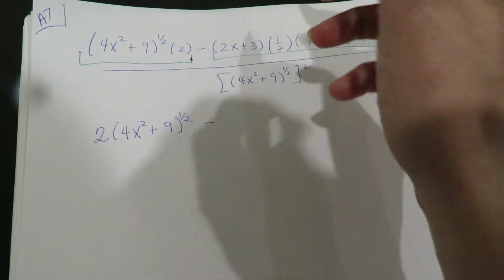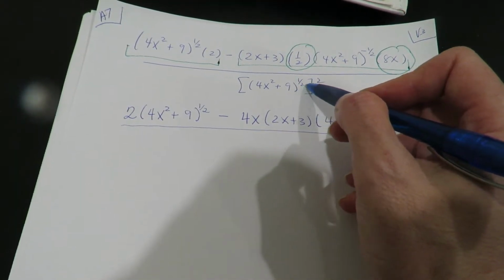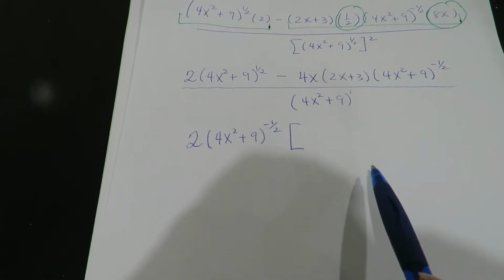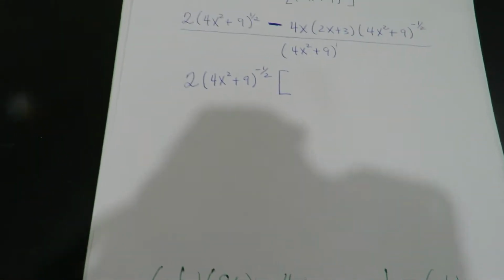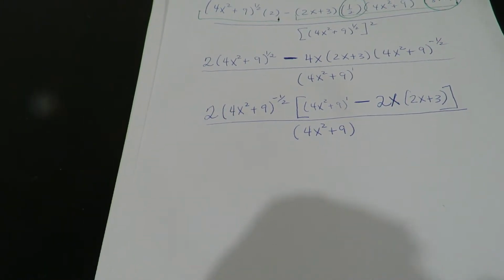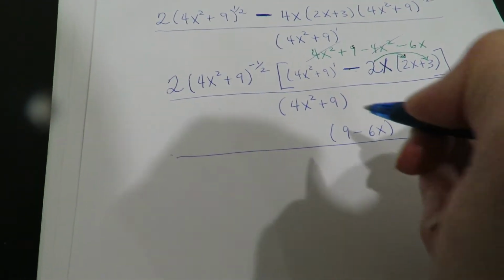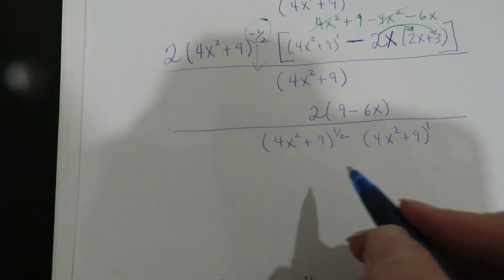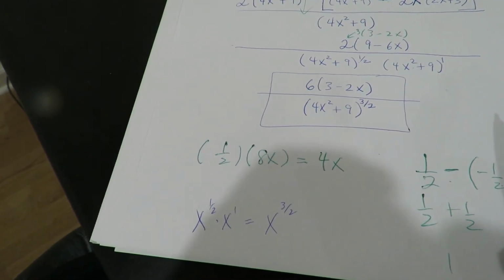(180) Section A7- Part 3